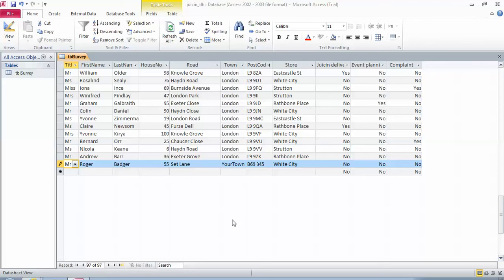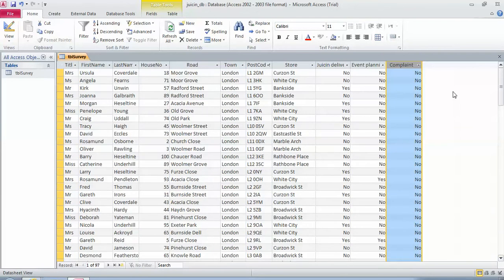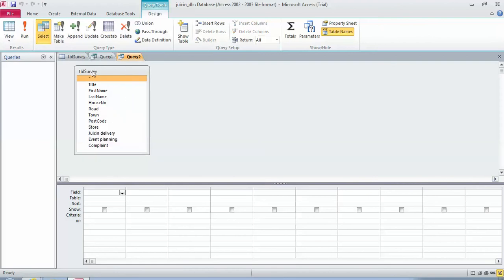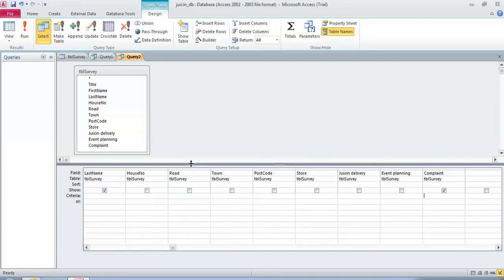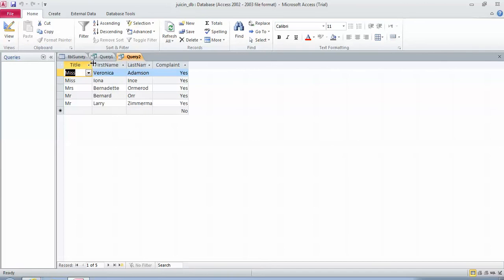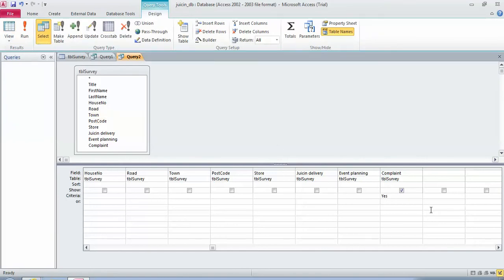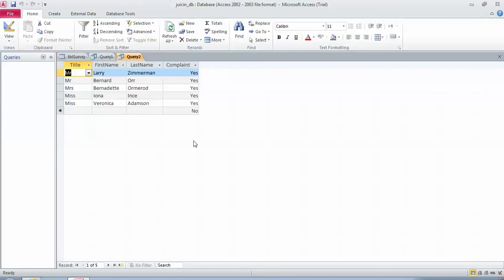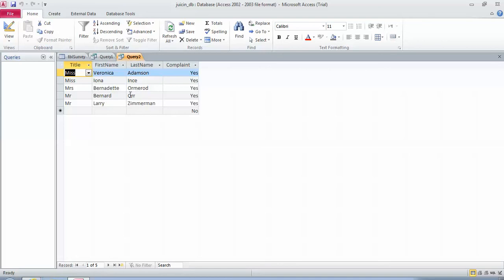pass criteria unit 1 ao6 the query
how to guide how to create a query in a database